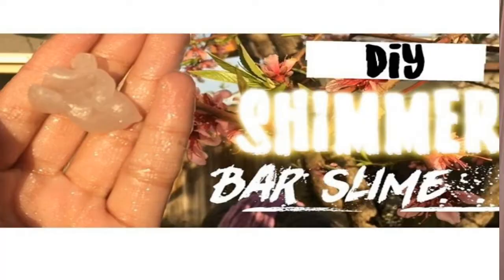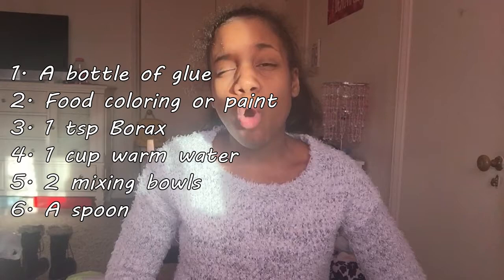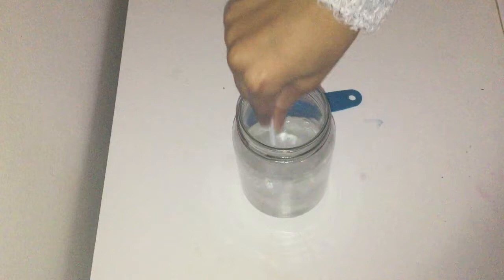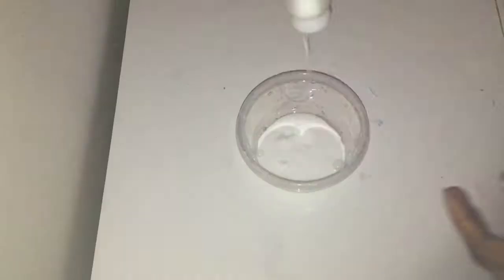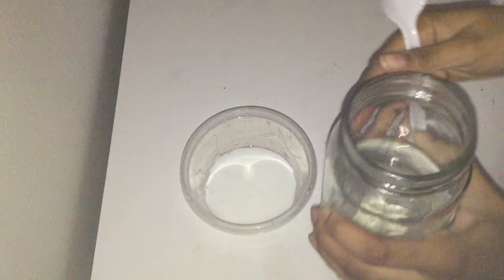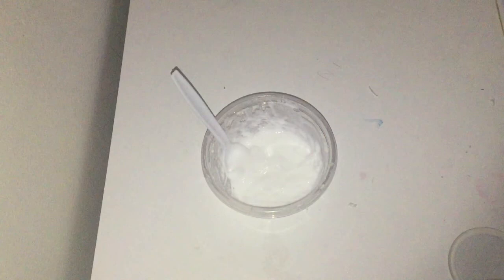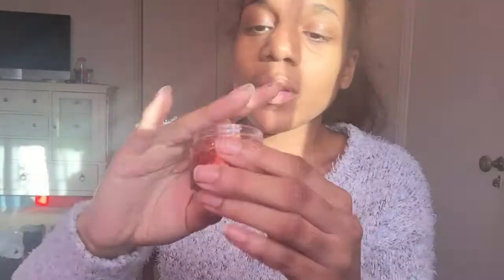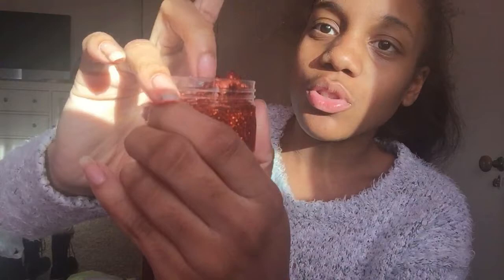Slime Palooza!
Oh look! There's a description box!

Video description: In today's video, I showed you guys some slime making methods and also some slime hacks!

SprinkleDot's Video: Coming Soon!

YouTube Instagram: RandomnessWithC
Personal Instagram: cier._ra
Musical.ly: cier._ra

It is run by a 13 year old named Cierra. All spam comments and emails will be deleted.